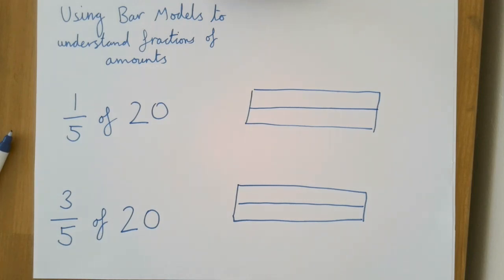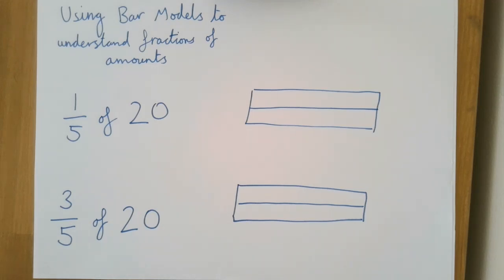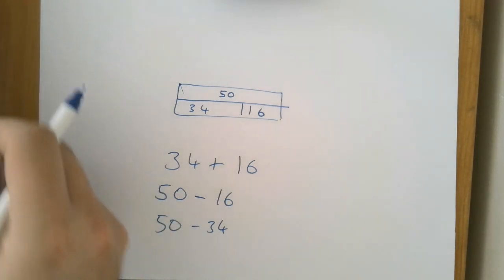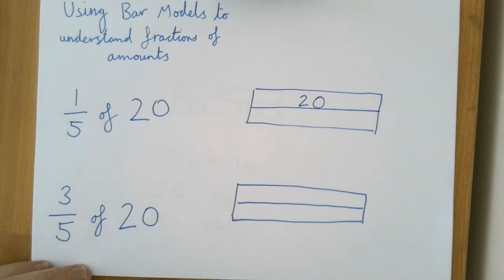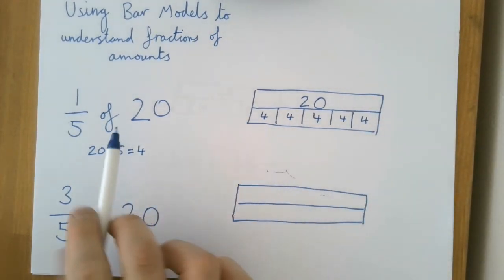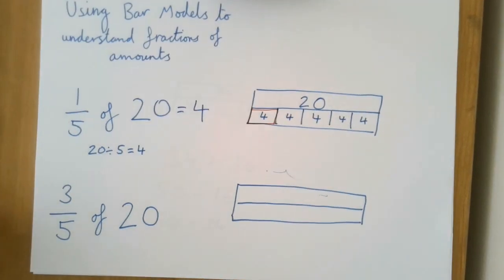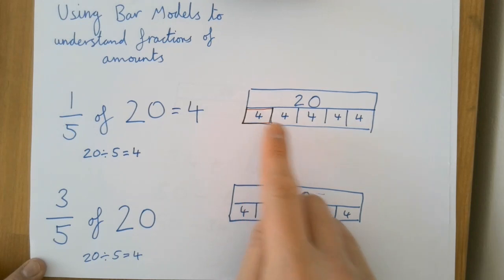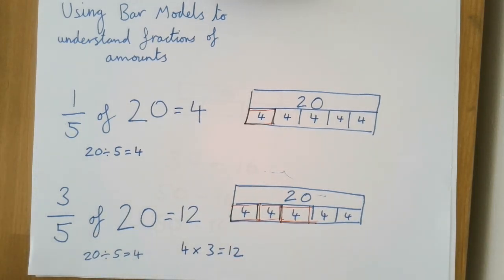Year 4: Using a Bar Model to understand fractions of amounts.